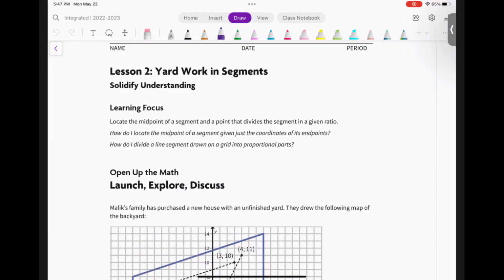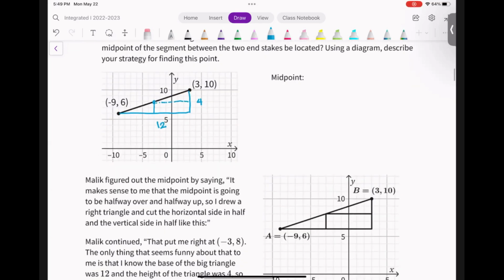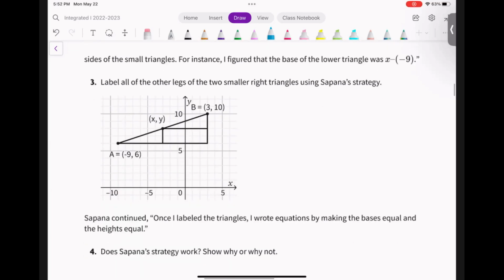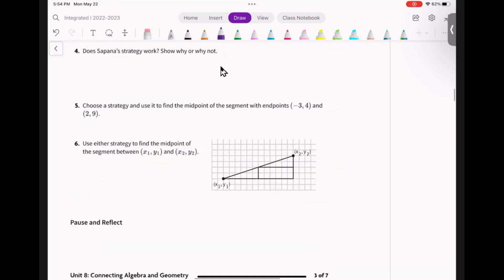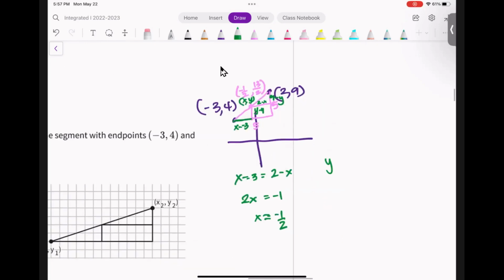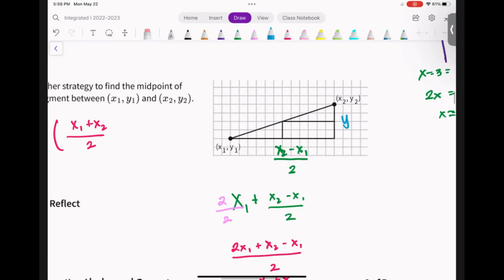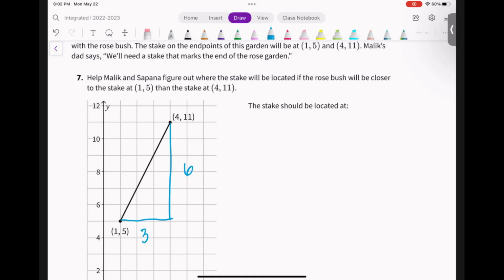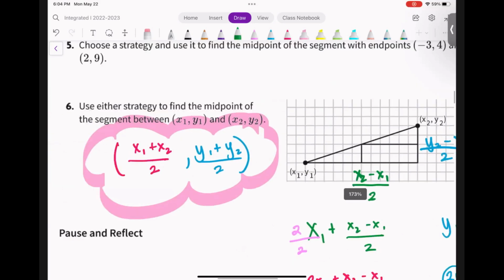Midpoint Formula and Dividing a Line Segment Proportionally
Math I 8.2 Lesson

Locate the midpoint of a segment and a point that divides the segment in a given ratio.

How do I locate the midpoint of a segment given just the coordinates of its endpoints?

How do I divide a line segment drawn on a grid into proportional parts?